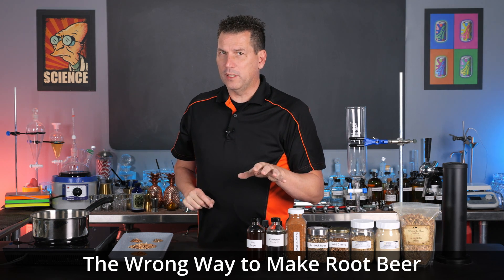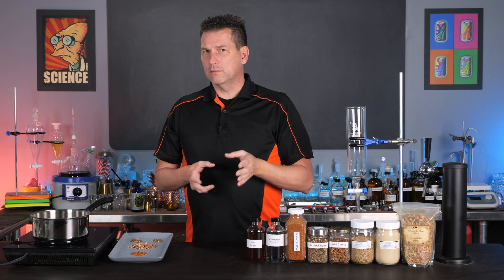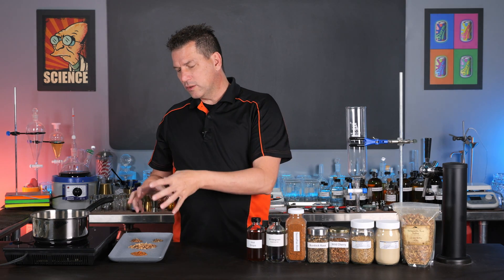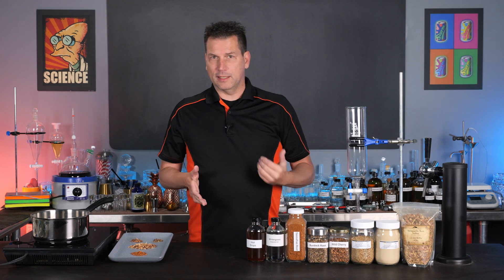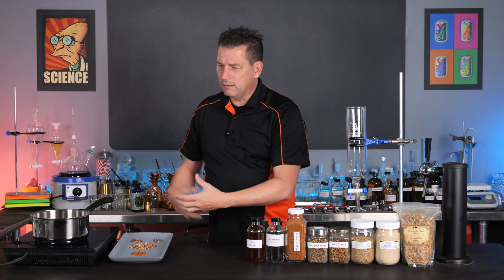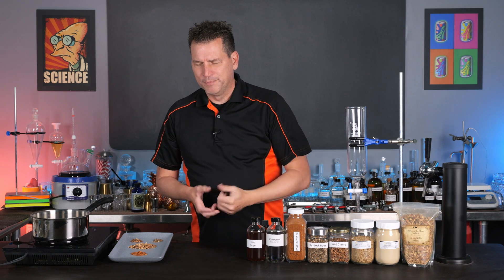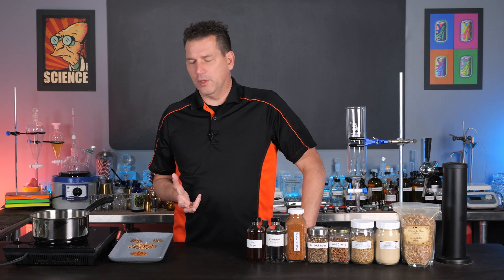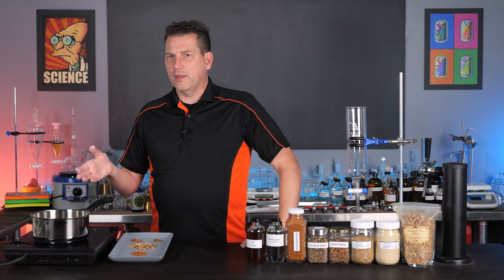Root Beer the Wrong Way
It is often assumed that making root beer by boiling roots and spices is the best way, but that would be wrong. This video explains why really old methods for making root beer today don't work well.